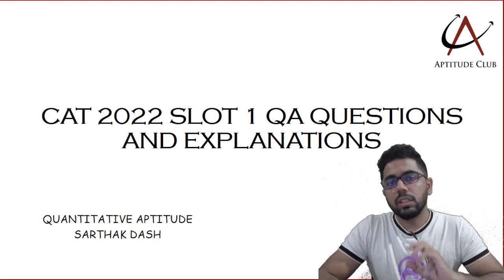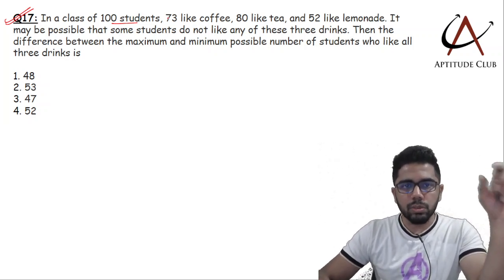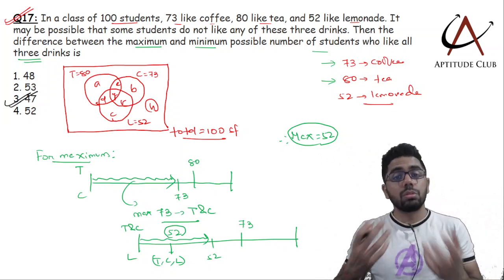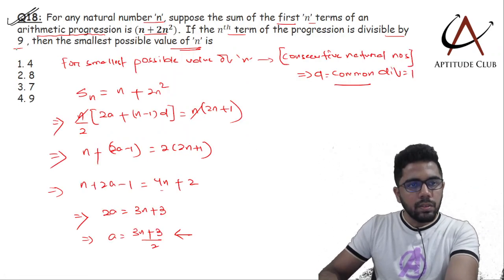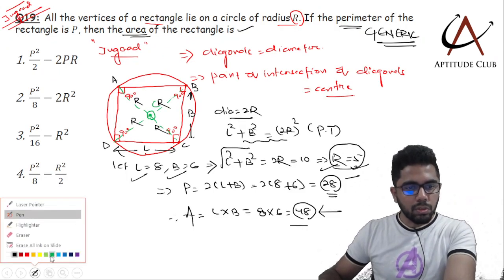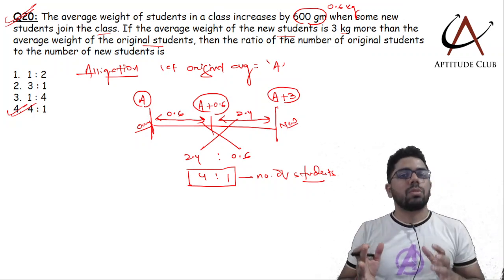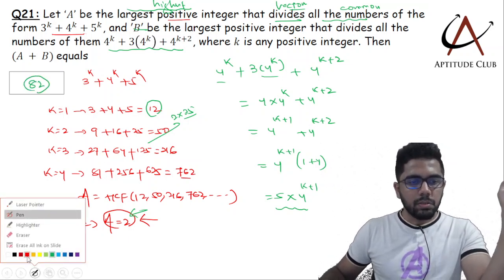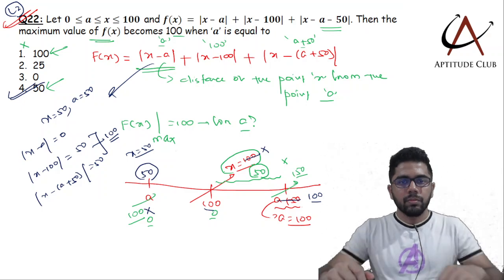CAT 2022 Slot 1 Analysis || QA Solution Part 3 || CAT Preparation || Previous Year Questions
Hello everyone!

In this video, we will discuss the actual questions of the Quantitative Aptitude section from CAT 2022 Slot 1. This is the third part of the 3 part series. Solving previous year's questions is an important aspect of CAT preparation and through these videos, we will try and understand in what manner we should plan our preparation going forward.

About me:
Hello everyone!